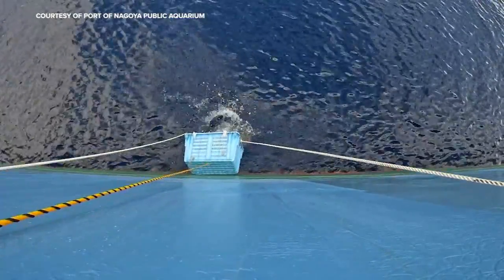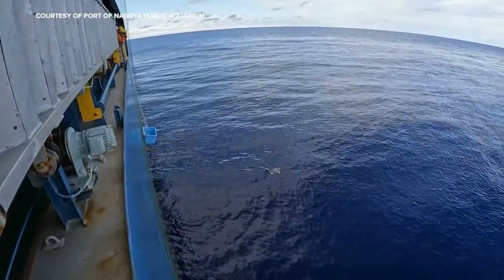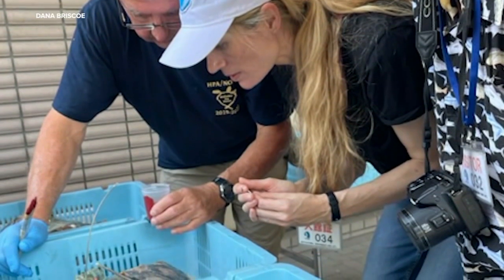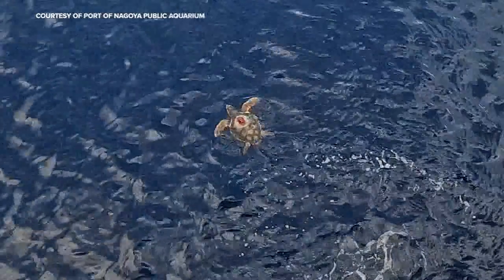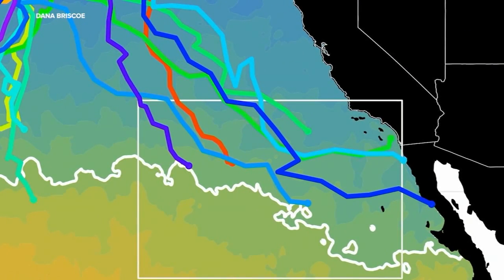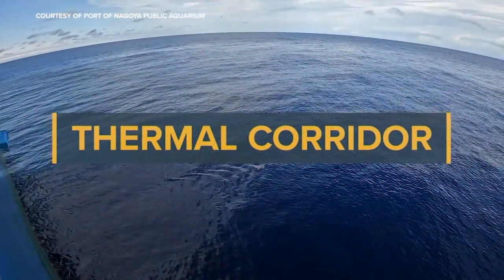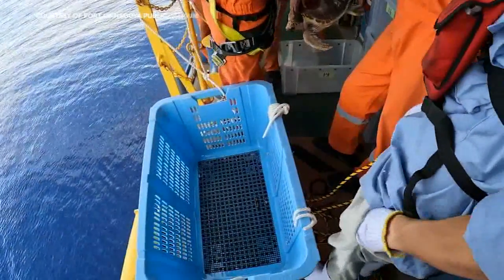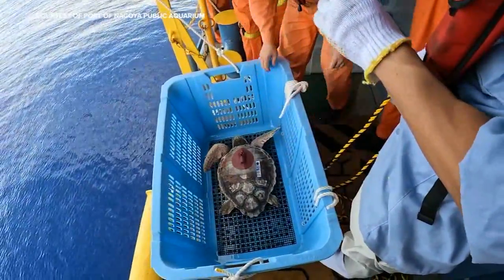Sea turtles followed with Stanford tracking device reach California coast, researchers say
When we first met a group of endangered loggerhead sea turtles last year, they were plunging into the Pacific, outfitted with satellite tracking devices.